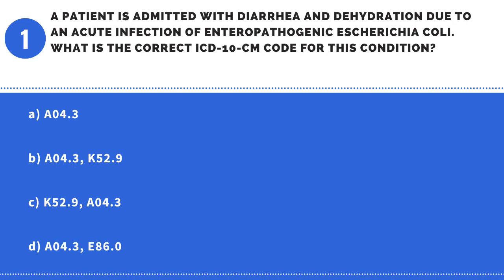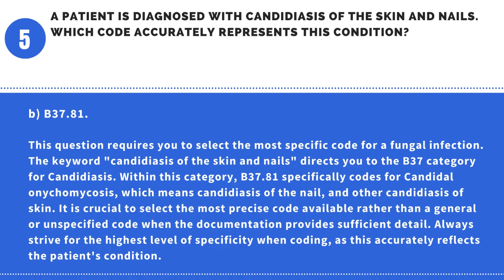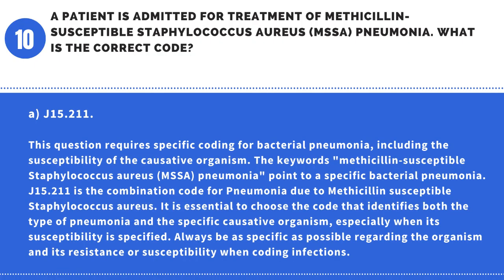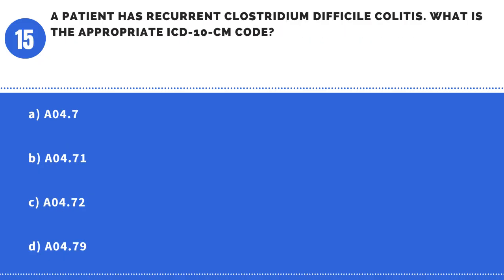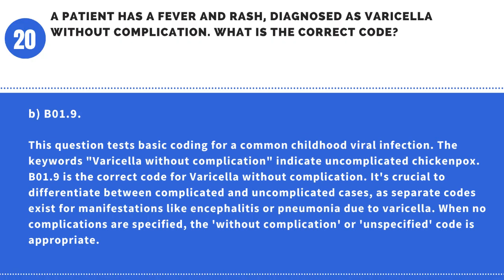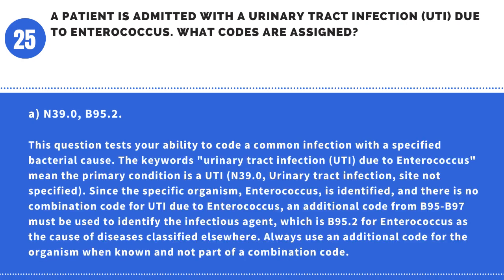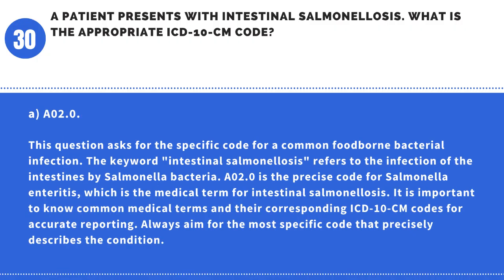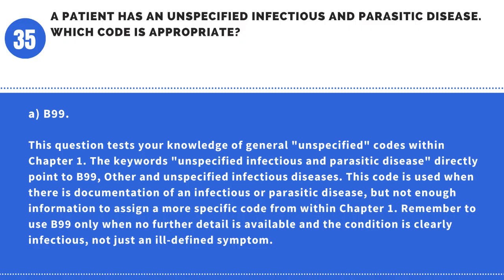ICD 10 Chapter 1 Practice Questions - Medical Coding Study Guide (35 Need to Know Questions)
This video walks you through 35 challenging emergency scenarios and EMT-style practice questions designed to strengthen your clinical judgment, exam strategy, and confidence on test day. Whether you are preparing for the EMT certification exam, refreshing key EMS concepts, or building a stronger foundation as a new Emergency Medical Technician, this study session gives you a focused, question-based review of high-yield topics you are guaranteed to see in the field and on standardized tests.

Across the full practice test, you will answer detailed scenario questions covering shock recognition and management (including anaphylactic, hypovolemic, septic, and cardiogenic shock), airway and breathing emergencies, ventilations and capnography, pediatric and geriatric care, cardiac and respiratory pathophysiology, and trauma assessment. You will also review critical EMS operations concepts such as Incident Command, mass-casualty management, safe lifting and moving, and ambulance transport decisions. Each question is paired with a clear, step-by-step explanation so you not only know the correct answer, but also understand the reasoning behind it and what clues to look for on the actual EMT exam.

This video is ideal for EMT students, NREMT candidates, paramedic bridge students, and healthcare professionals who want a structured EMT exam prep session they can pause, rewind, and practice with repeatedly. It is especially helpful if you prefer learning through realistic patient scenarios, exam-style wording, and in-depth breakdowns of why each option is right or wrong. Use it as a timed Emergency Medical Technician practice test, as a medical terminology and pathophysiology refresher, or as part of your daily EMS study routine.

Comment below with your score, which questions you missed, and what topic you want to review next, and share this video with classmates or coworkers who are also preparing for their EMT certification so you can study together and stay accountable.